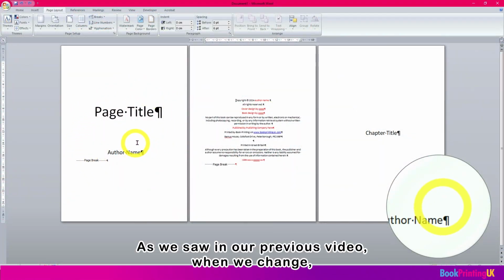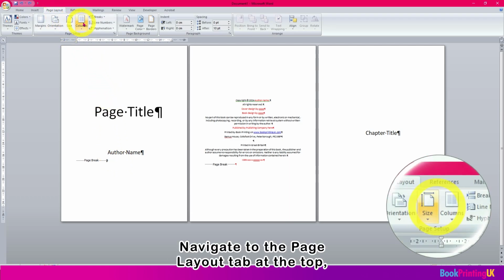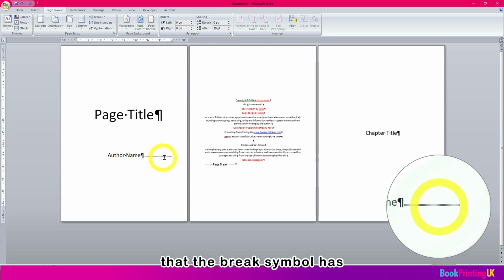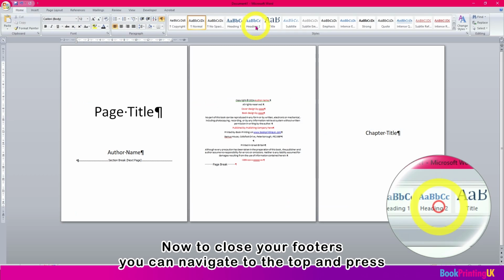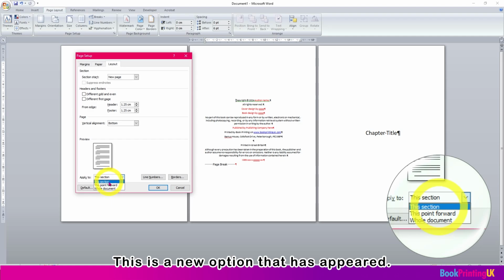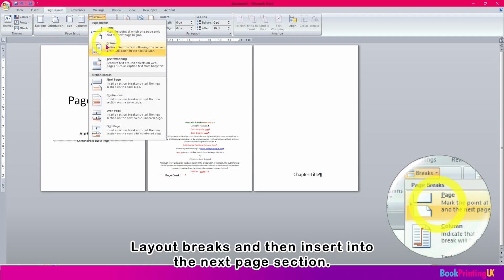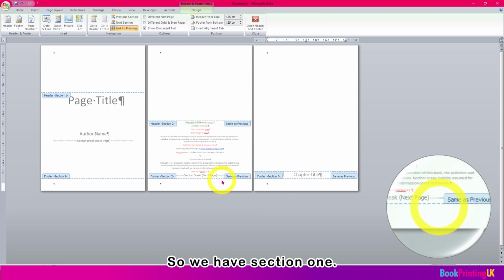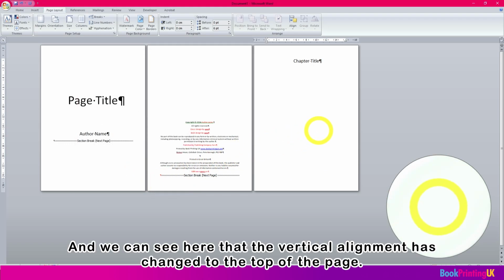BPUK Tutorials : Using section breaks to change the vertical alignment of text on multiple pages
🖋️ Transform Your Documents: Use Section Breaks to Change Vertical Alignment in Microsoft Word 📄

Want to customise the vertical alignment of text across different pages in your Microsoft Word document? This tutorial will show you how to use section breaks to achieve this.

In this video, you'll learn:

How to insert and manage section breaks in Microsoft Word.
Step-by-step instructions to change vertical alignment on different pages.
Tips for maintaining consistent formatting throughout your document.

Elevate your document formatting skills with this short guide on using section breaks for vertical text alignment. Let's get started! 🚀